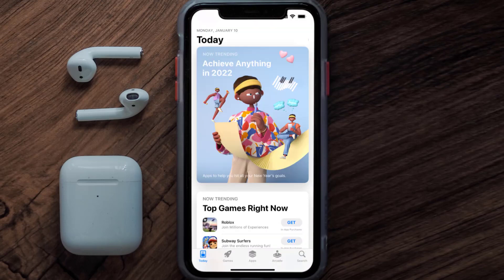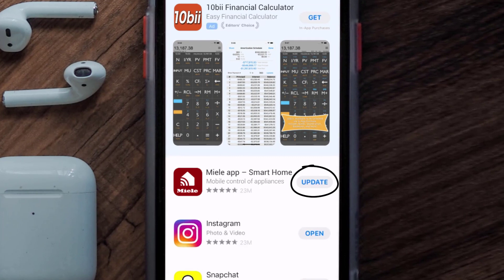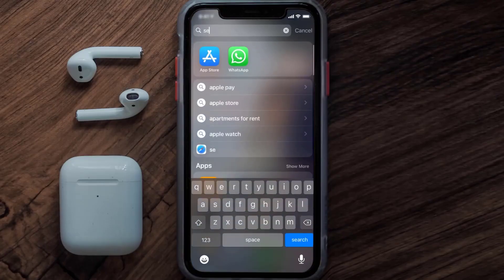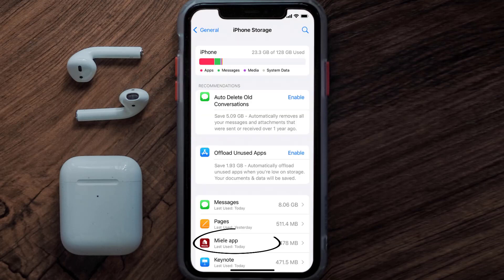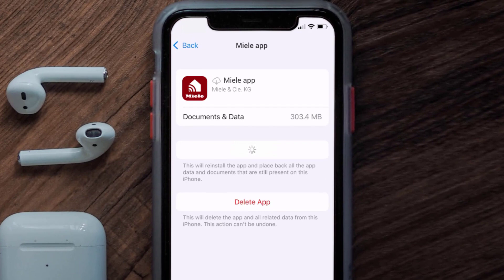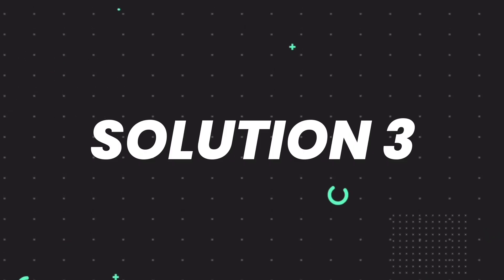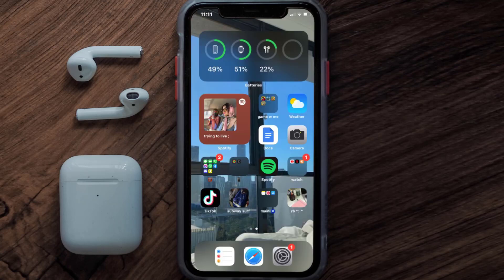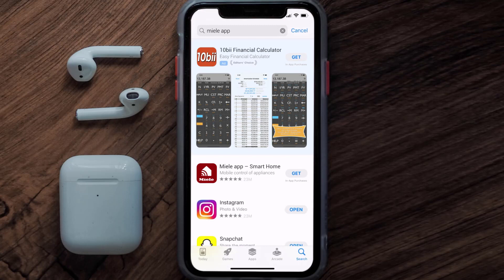Miele App Not Working: How to Fix Miele App Not Working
In this video, I'll show you How to Fix Miele App Not Working. This is the easiest and fastest way to Fix Miele App Not Working. Make sure you watch until the end of this video to find out How to Fix Miele App Not Working on ios. These methods work on iOS 11 as well as iOS 12, iOS 13, iOS 14, iOS 15 and iOS 16. Hope you enjoy!

Video Parts:
00:00 Intro: How to Fix Miele App Not Working
00:07 1.Solution: Update Miele App
00:27 2.Solution: Clear Miele App cache files
00:57 3.Solution: Delete and Reinstall Miele App
01:19 Outro: Ending